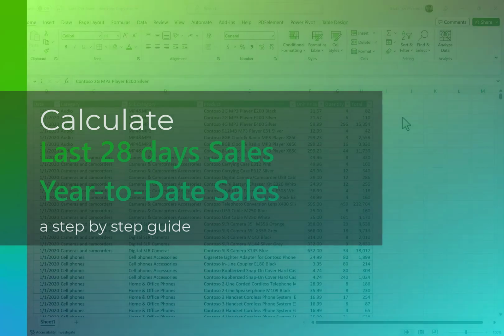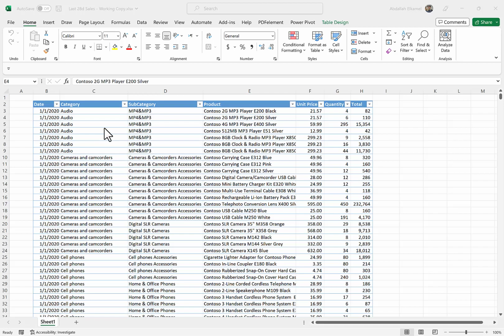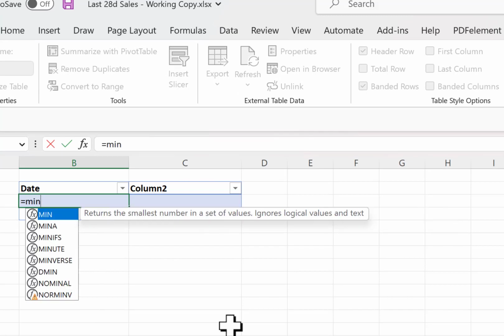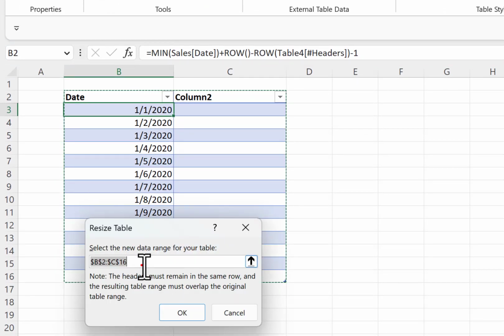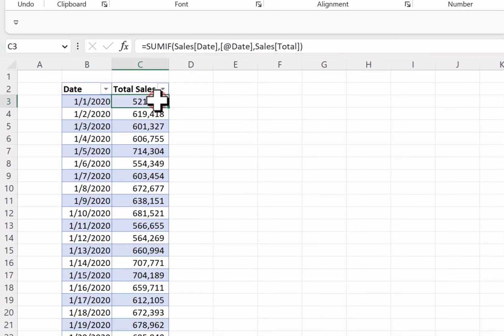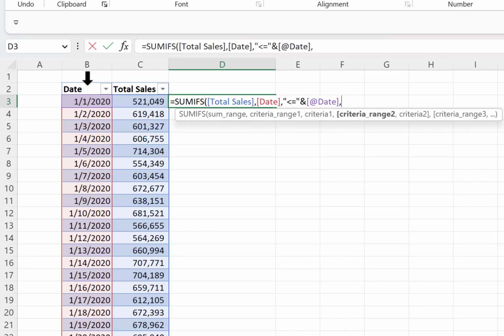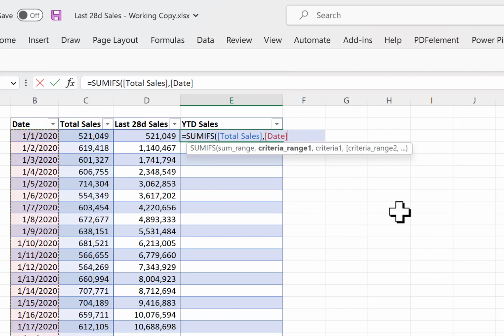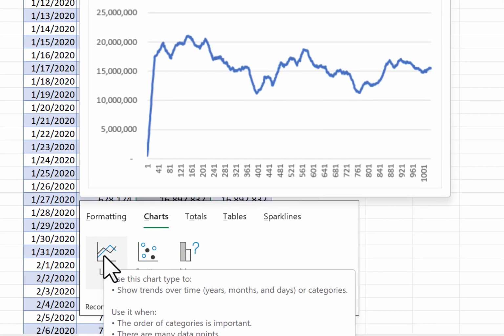How to | Calculate Last 28 days Sales and Year-to-Date Sales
Table of Contents:

00:00 - Introduction
00:03 - Intro
01:31 - Creating the Summary Table
01:50 - Automating the Date Column
04:07 - Calculating Total Sales
05:14 - Calculating Last 28  days Sales
07:03 - Calculate Year-to-Date Sales